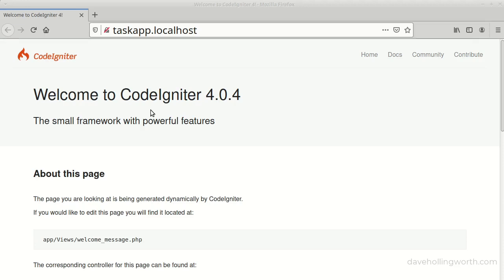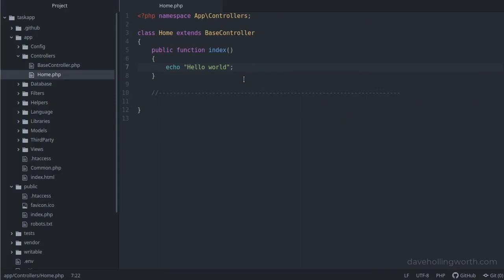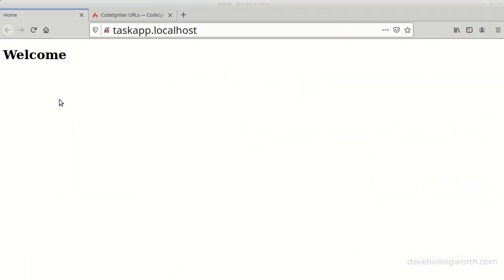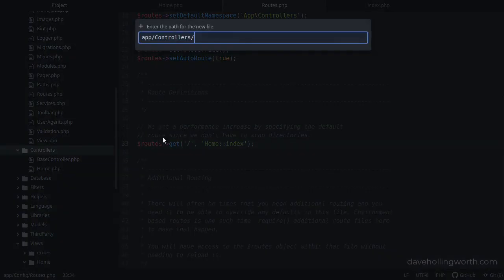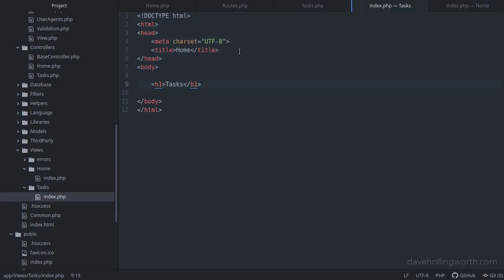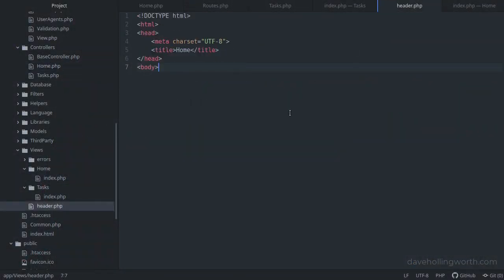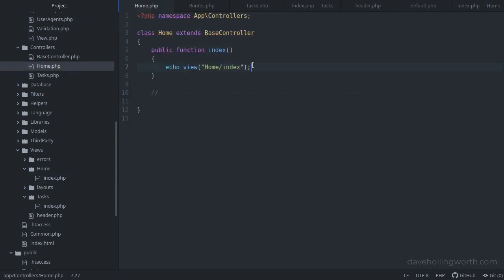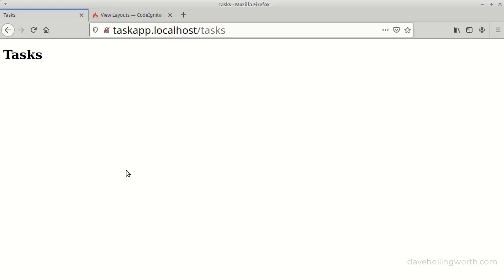CodeIgniter 4 and PHP MVC basics: controllers, views and layouts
In this video you'll learn the basics of the CodeIgniter PHP framework: how applications are structured, and how to use views and controllers to display content in the browser.

You'll also learn how to use view layouts, a simple but powerful technique, new to CodeIgniter 4, that allows you to reduce repetition in the presentation code.

This is the entire section 2 of the full course, available

*Timestamps:
00:00 MVC basics
03:34 View basics
07:03 Routing in CodeIgniter
10:25 Add another controller
13:31 Showing multiple views
17:27 View layouts
21:19 Add a title section